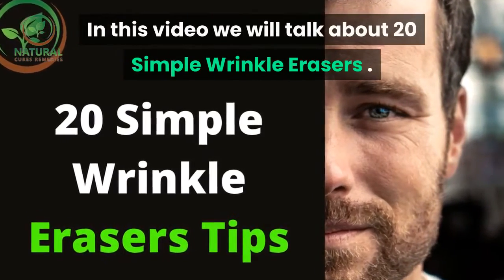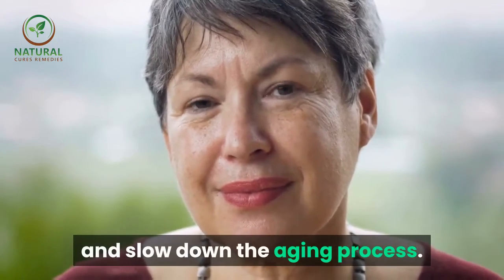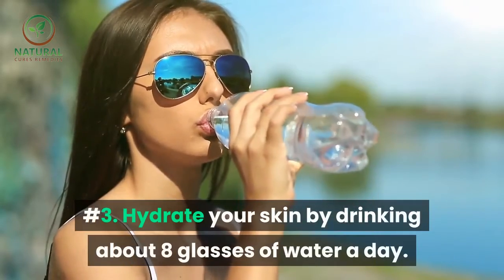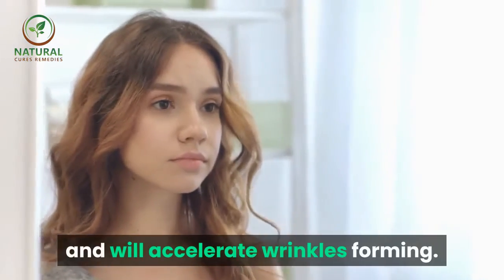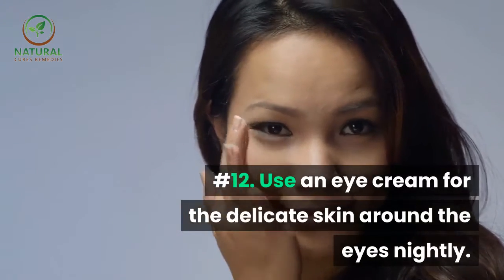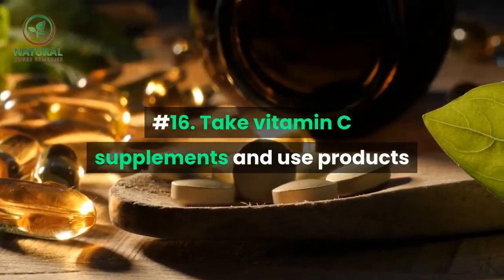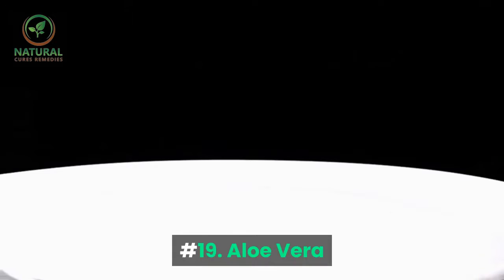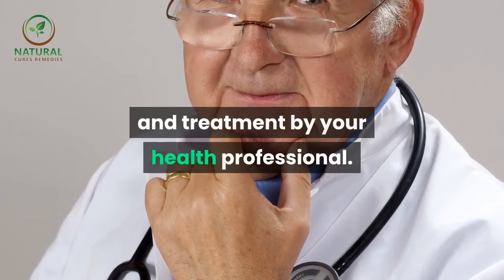✅ 20 Simple Wrinkle Erasers tips || Ways To Get Rid of Wrinkles and Fine Lines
Inspired by Body Hub  a video call : "5 Ways To Get Rid of Wrinkles and Fine Lines (Naturally) "

In this video we will talk about 20 Simple Wrinkle Erasers .

Aging of the skin is a natural process by which the collagen and elastic, that keep our skin looking firm and youthful, begin to decline, this results in wrinkles. Cell production and cell quality also diminish over time resulting in wrinkles. These factors unfortunately are out of our control, though diet and supplements can slow down the process, but it wont stop it.

The influences that are within our control are largely environmental such as pollution (e.g; smoking) and sun damage. Here are 20 easy ways to reduce wrinkles and slow down the aging process.

#1. Stop smoking (Its for a reason).
#2. Always wear sunscreen. whether its cloudy or sunny and don't sun bake.
#3. Hydrate your skin by drinking about 8 glasses of water a day.
#4. Use skin care products that contain antioxidants and AHA’s.
#5. Moisturize the skin on your face twice daily.
#6. Reduce stress. (Try reading, exercising, meditating) 15 minutes a day is a good start.
#7. Reduce alcohol consumption. Over indulging can put enormous strain on your system and will accelerate wrinkles forming.
#8. Eat healthily by incorporating plenty of fruits and vegetables in your daily diet.
#9. Sleep at least 8 hours every night.
#10. Eat fish three times a week. Great for the skin and general health.
#11. Check with your doctor about taking supplements, your diet may be lacking some of the important ones.
#12. Use an eye cream for the delicate skin around the eyes nightly.
#13. Facial scrubs remove the build up of dead cells that can increase the appearance of wrinkles, try this weekly.
#14. Use natural skin care products that will nourish your skin and give it lots of vitamins and minerals to help it stay fresh and healthy.
#15. Jojoba oil resembles the skins natural oils. Dab this around the eyes to keep wrinkles at bay.
#16. Take vitamin C supplements and use products that contain vitamin C, it will help boost your collagen.
#17. Start a good skin care routine in your 20s. Prevention is easier than the cure.
#18. Honey is known worldwide for its beneficial abilities. Use a honey mask weekly. Simply apply the honey to your face and neck and leave for 30 minutes then rinse off. This mask will “feed” your skin with nutrients.
#19. Aloe Vera and Avocado oil both have the ability to prevent the skin from drying out; they are both used to improve the skins elasticity.
#20. A soothing way to help achieve a wrinkle-free face is to lie on your back with your knees elevated by placing a pillow or cushion beneath them.

I hope you found some useful information and tips. I look forward to hearing from you. Warning: None of the information on our videos is a substitute for a diagnosis and treatment by your health professional.